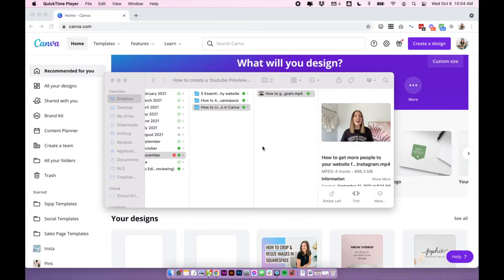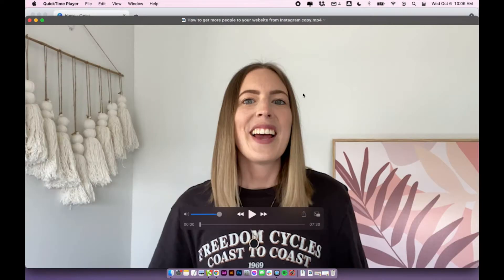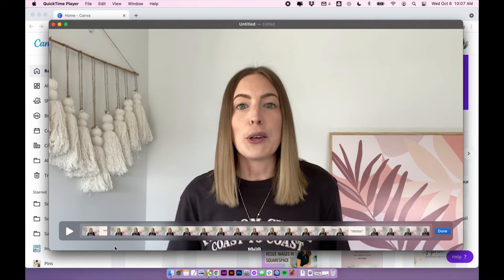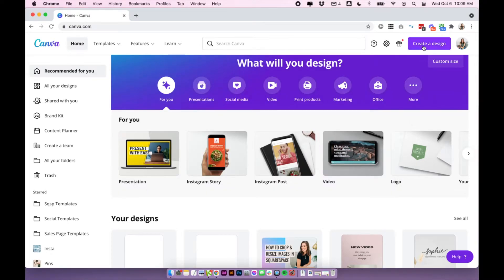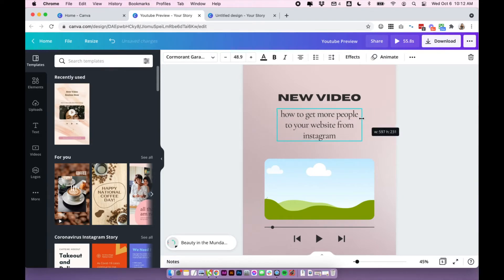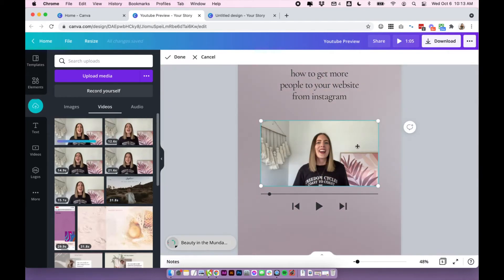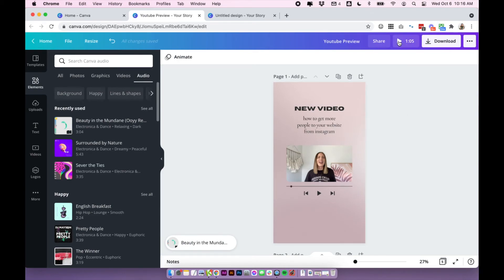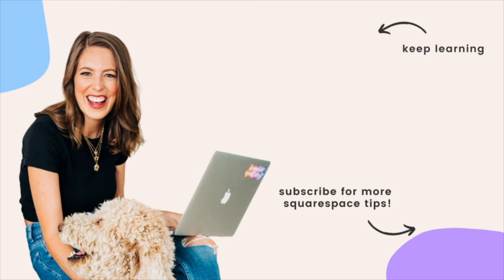🌈 CANVA Tutorial: DIY YouTube Video Preview for Instagram Stories (Easy!)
Want to know how the pros showcase their YouTube clips in Instagram stories? Well, today we show you how, using one of our favourite and FREE tools Canva!

Showcasing your YouTube clips on Instagram will not only generate more exposure for your video but adds variety to the content your audience is exposed to.